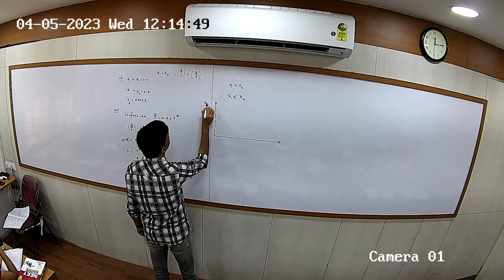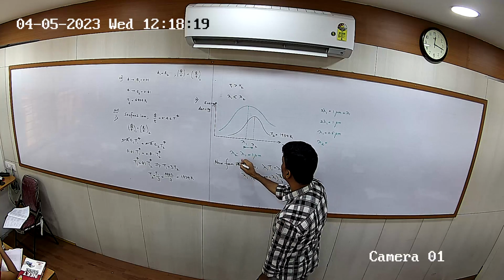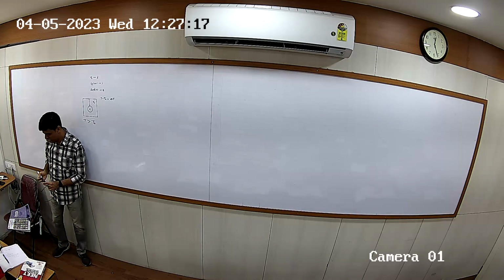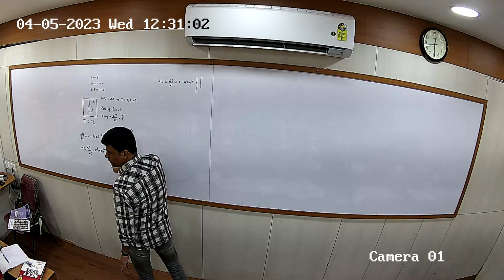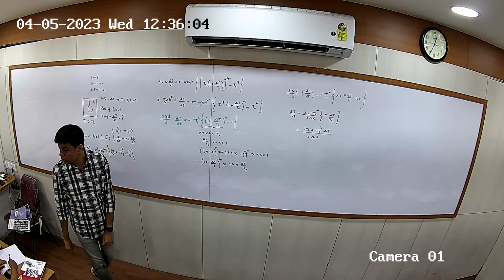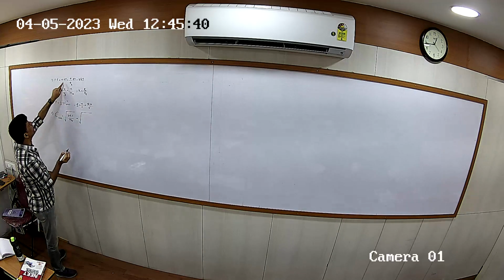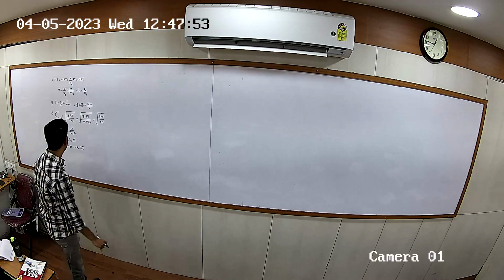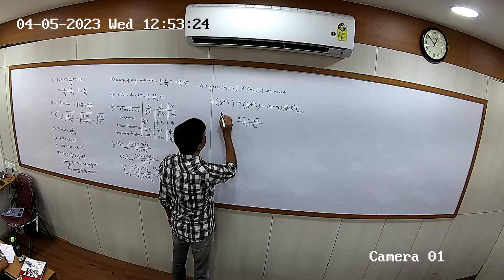Kinetic Theory Of Gases Lect12 Part2 2024 New Joiner Jayesh Sir 05 04 23